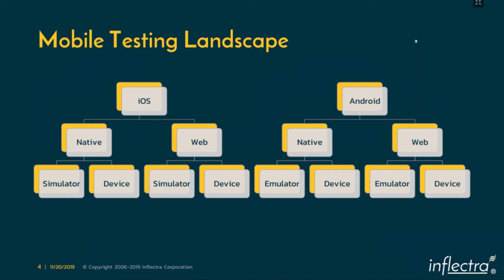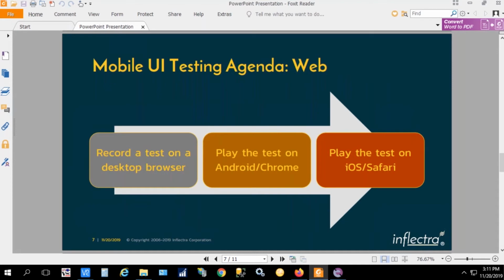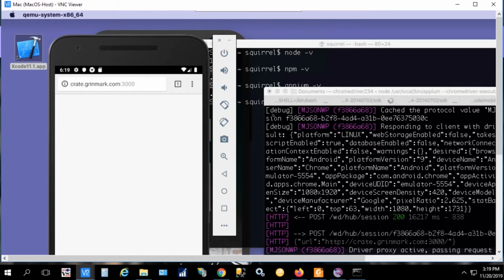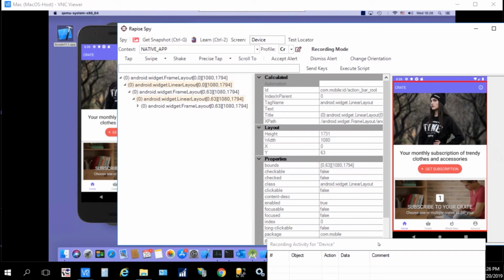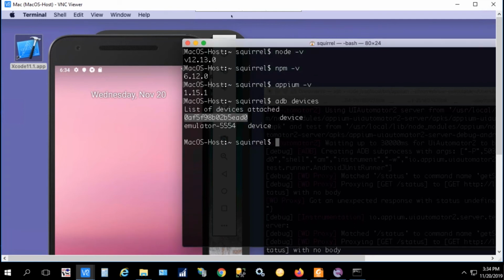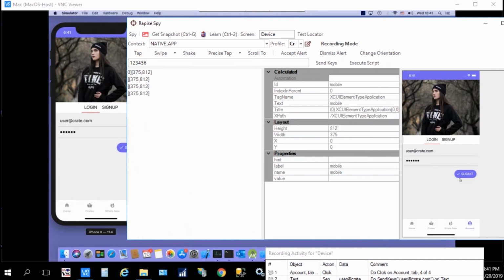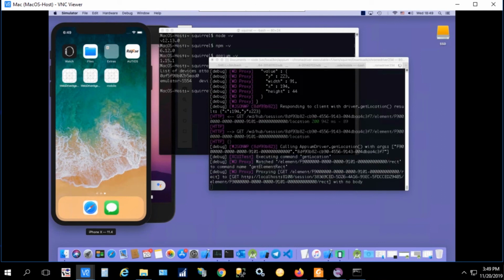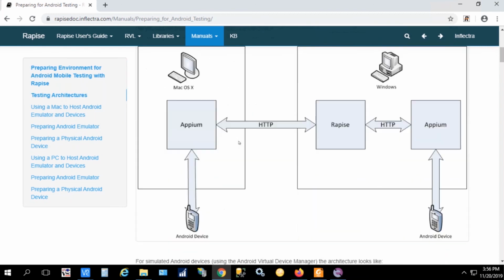Automating Mobile UI Testing | Inflectra Webinars | (Part 3)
This is a recording of Inflectra's live webinar on how to automate MOBILE UI testing  -  the 3rd webinar in the 5-part certificate series called: Planet Test Automation: First Steps.

Note: This webinar is part of Level 2 Test Automation Certificate course.